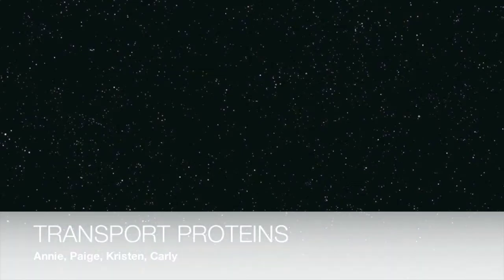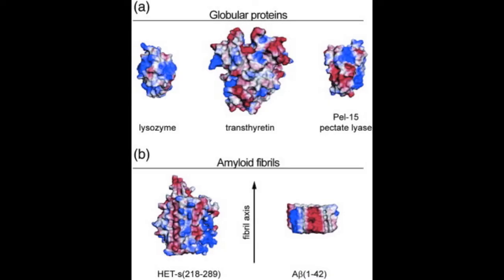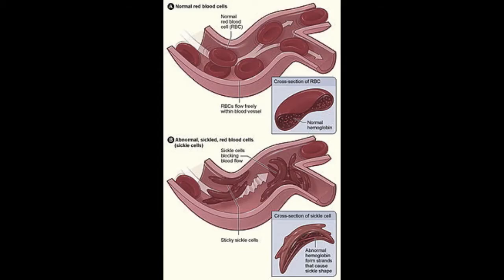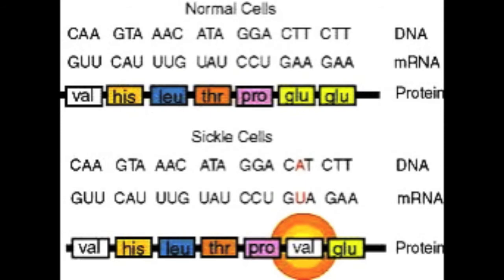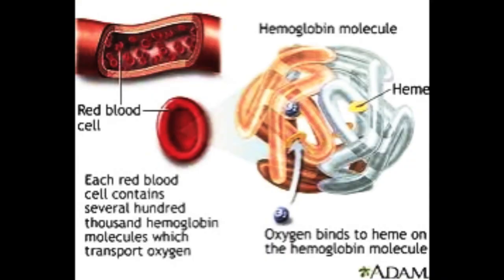Kristen Annie Carly Paige - Membrane Proteins; Transport Proteins